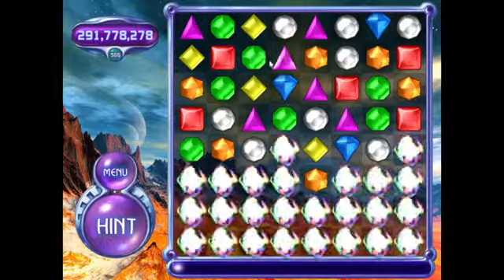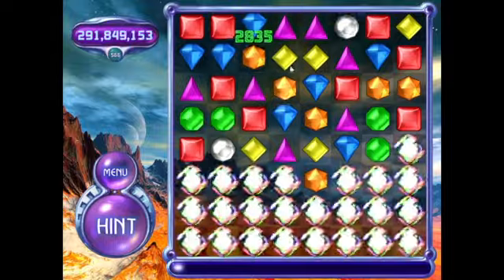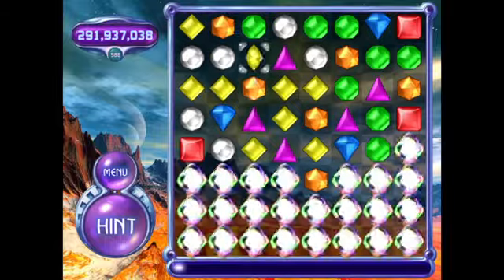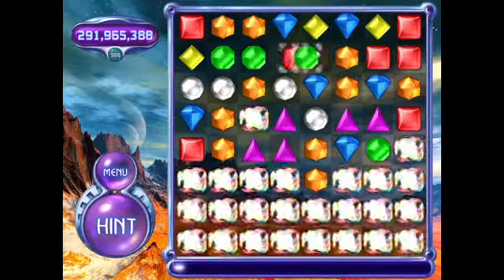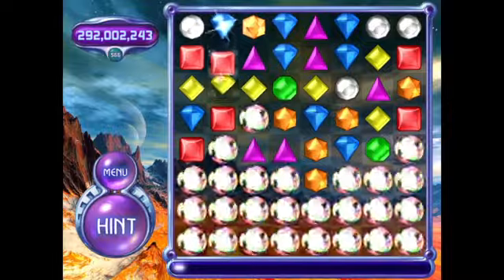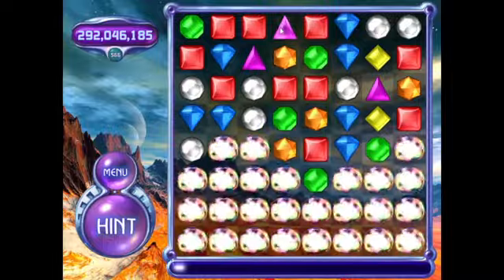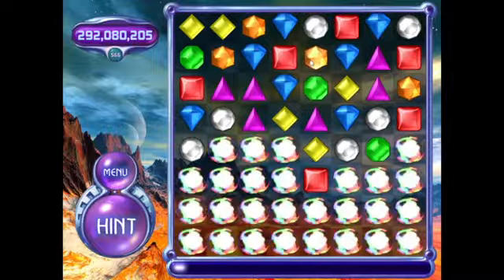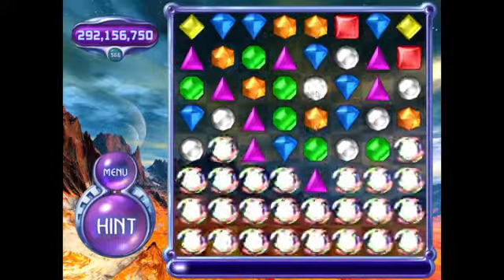Bejeweled 2 Classic - 27 Cubes #3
Well, technically speaking.

True score:  About 4.58B.   (Currently on Loop 2, Part 1)